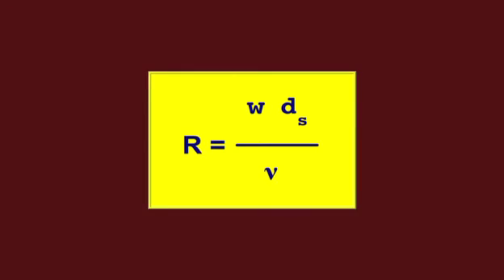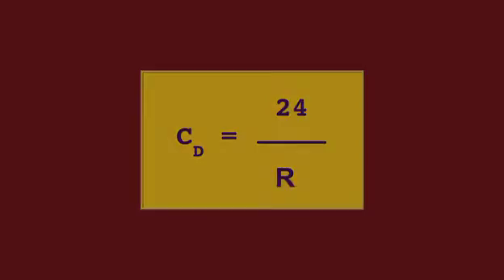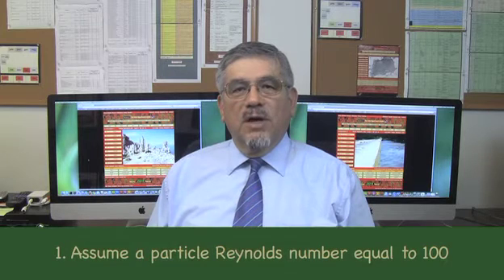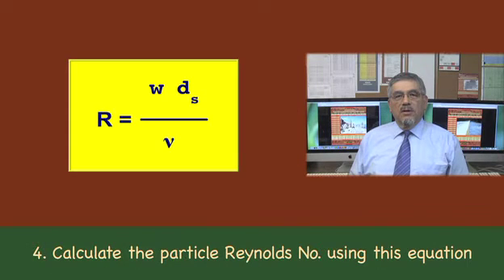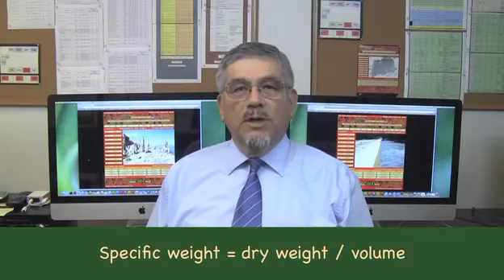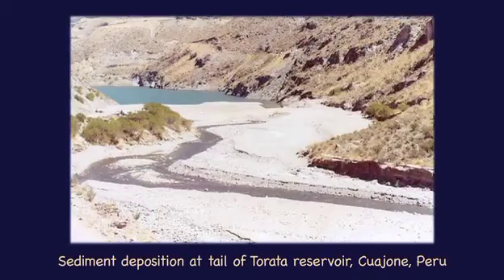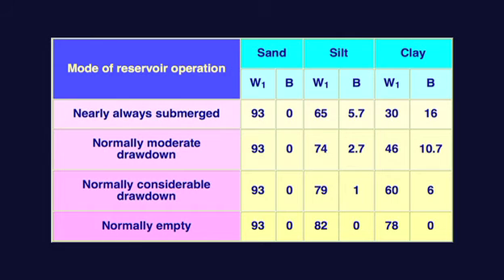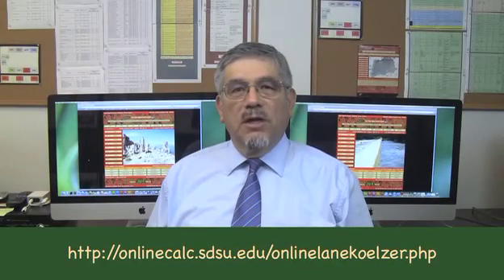open111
Sediment properties, open-channel hydraulics,